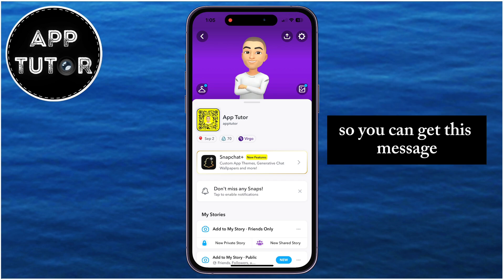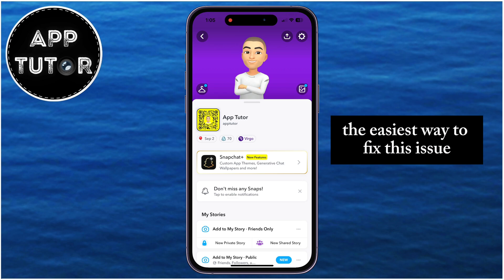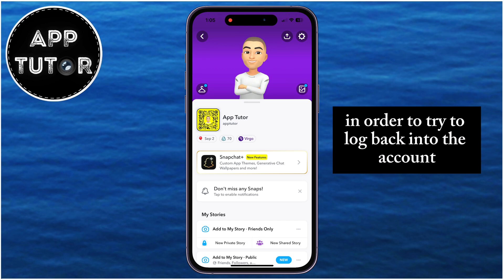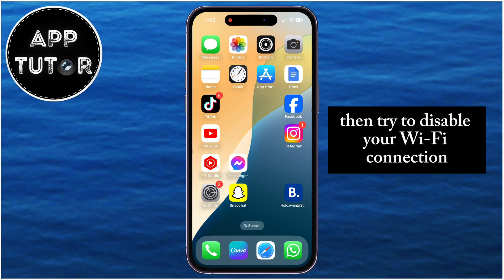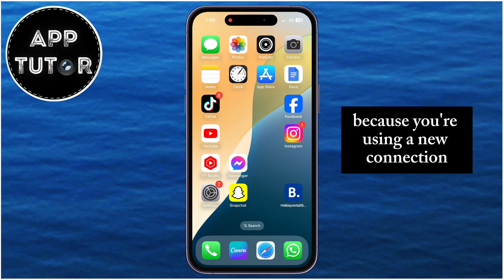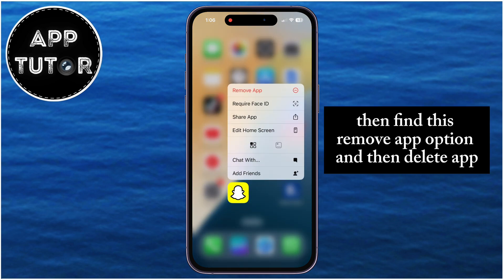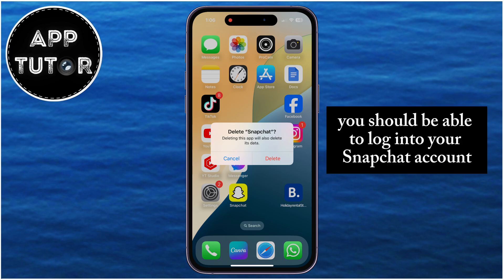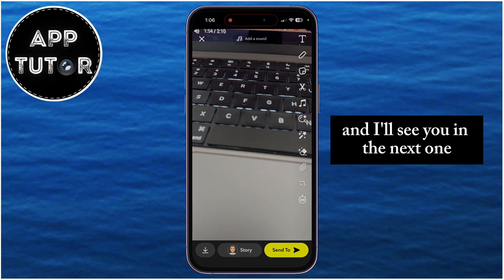How To Fix Snapchat Support Code SS06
Are you having trouble with Snapchat and getting the Support Code SS06 error? Don't worry—you're not alone! In this video, we’ll walk you through step-by-step instructions to resolve the Snapchat Support Code SS06 issue and get your account back in action.